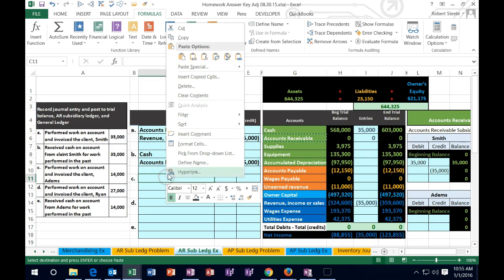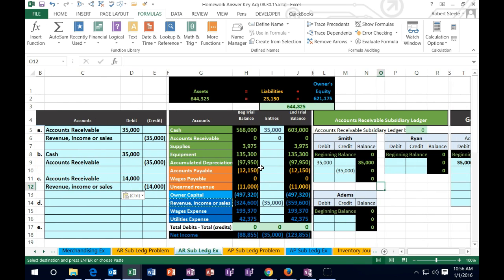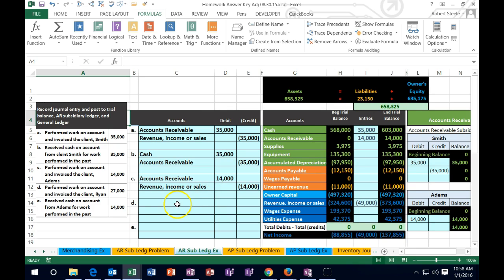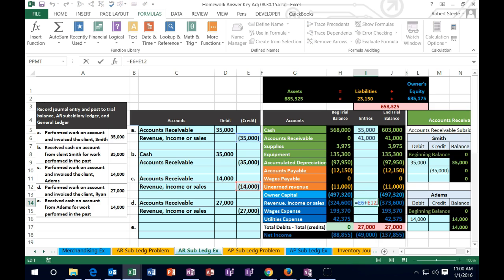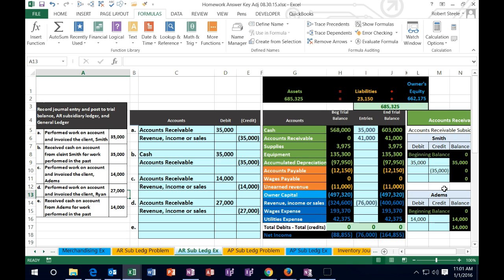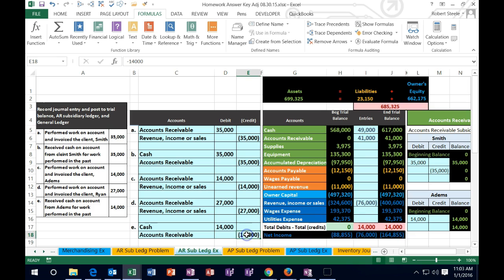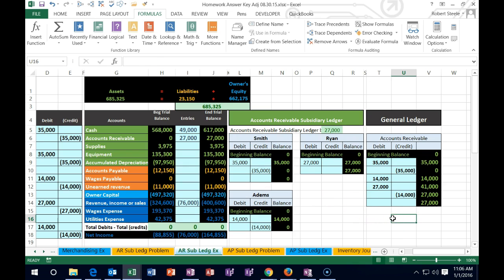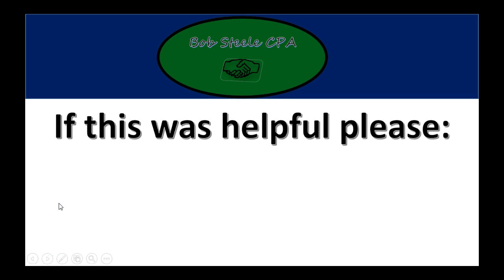700.20 Accounts Receivable Subsidiary Ledger 700 Part 2-Accounting instructions